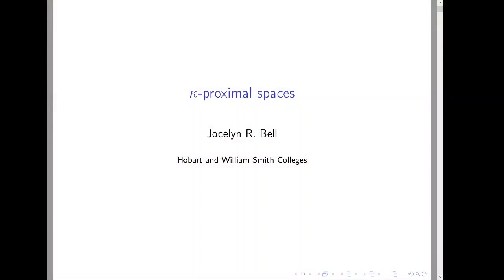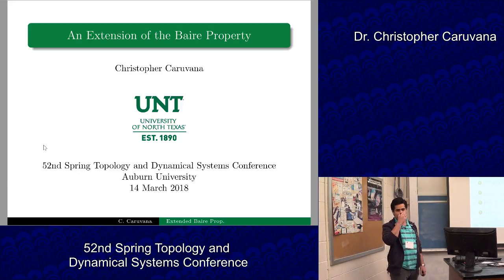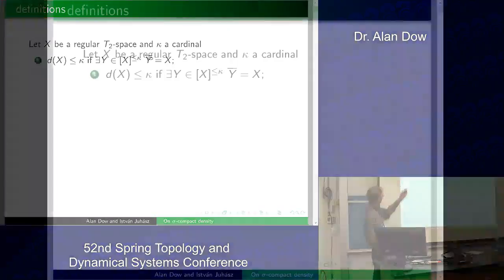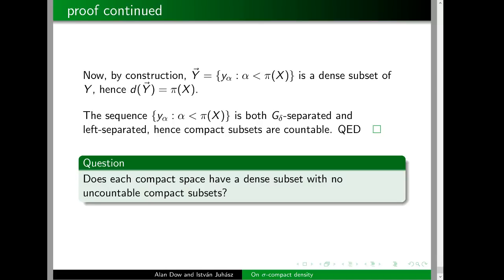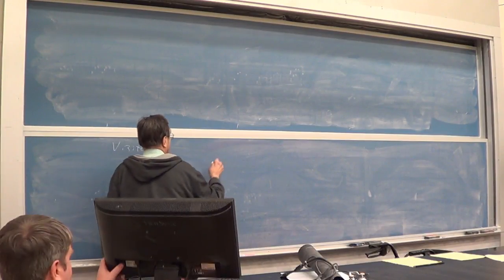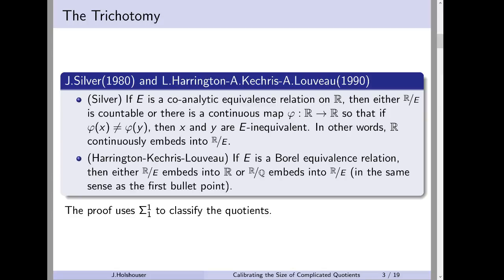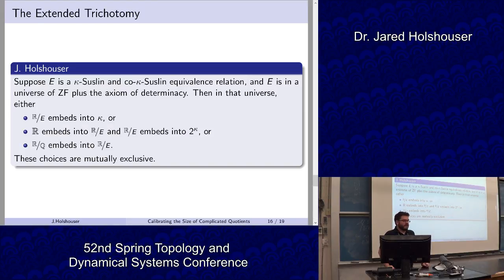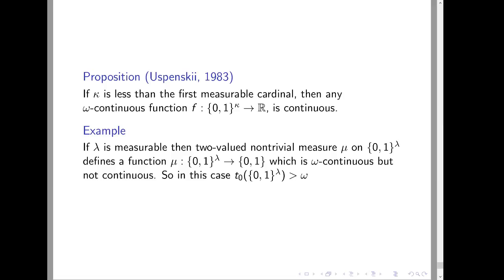Set-Theoretic Topology Special Session - 2018 Mar 14 - STDC 2018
Footage from the 52nd Spring Topology and Dynamical Systems Conference